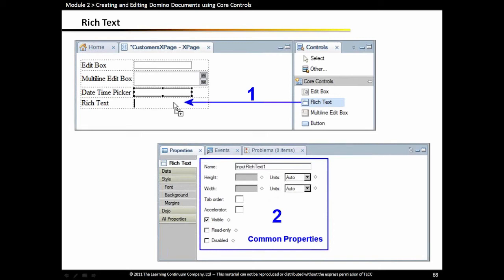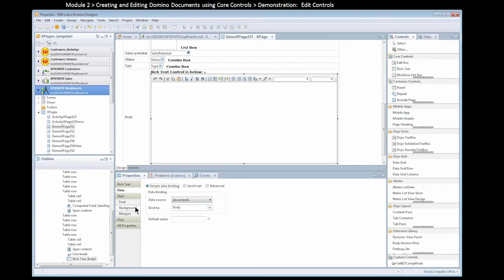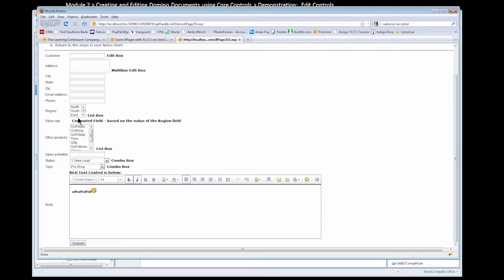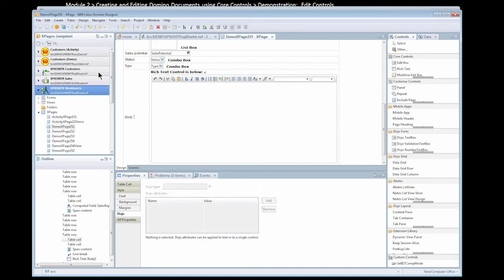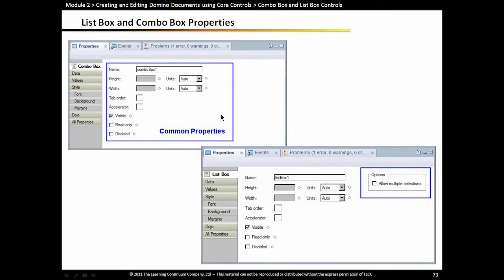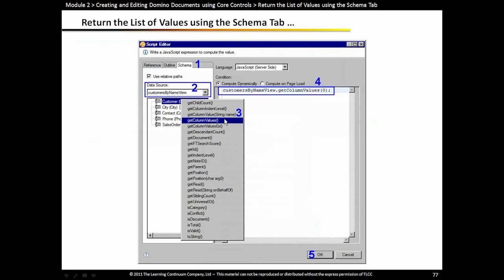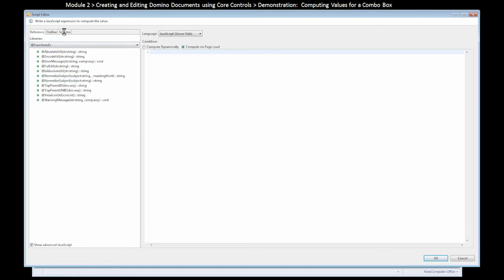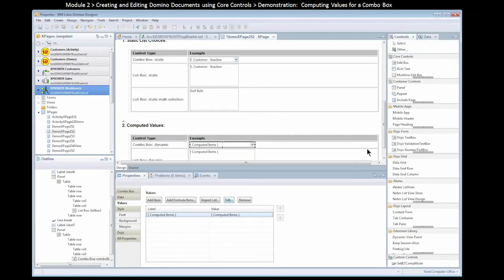XSeries- Introduction to XPages Development [7 of 9]